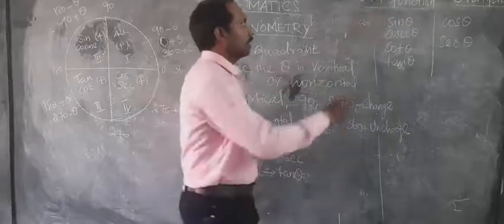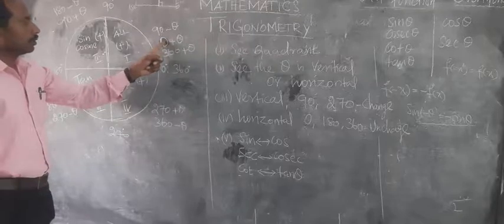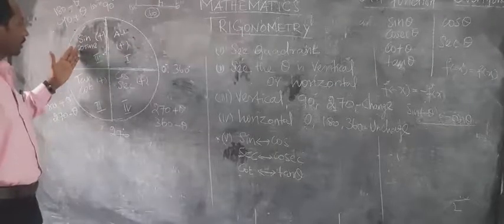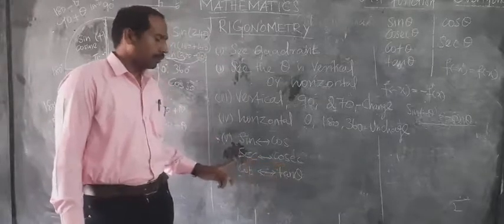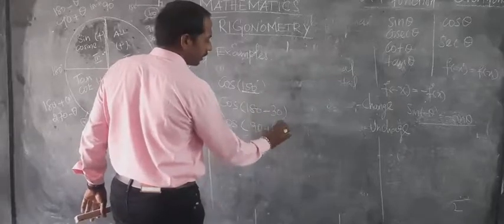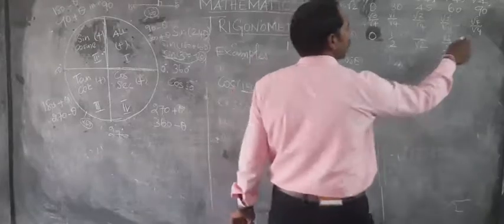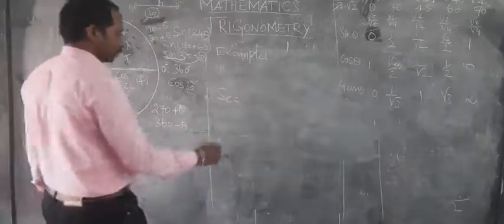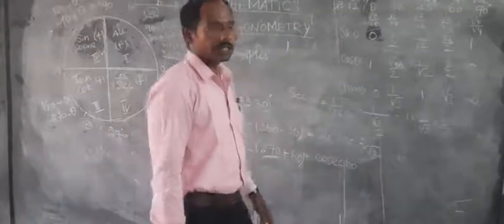#% Trigonometry cofunction formula /no memorize / learn 5 steps only&$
Sin cos tan sec cosec cot all degrees